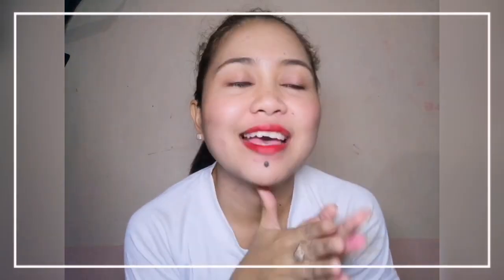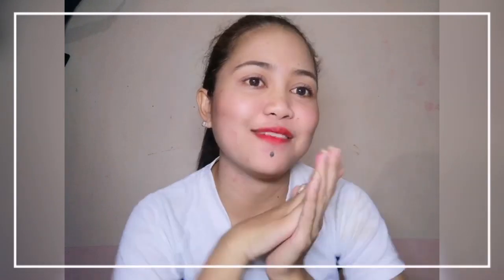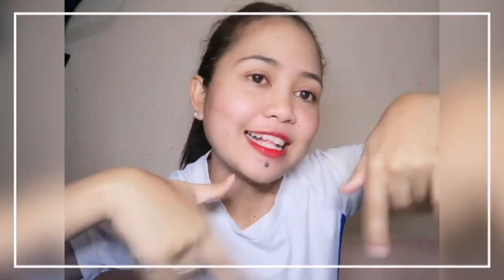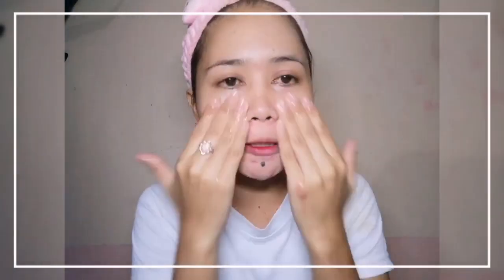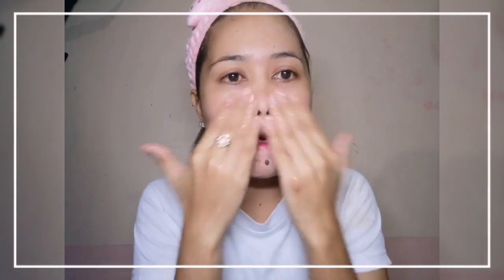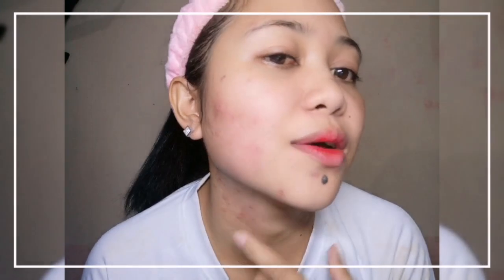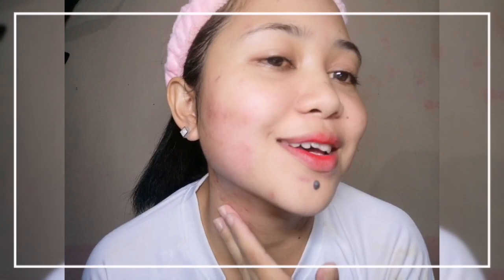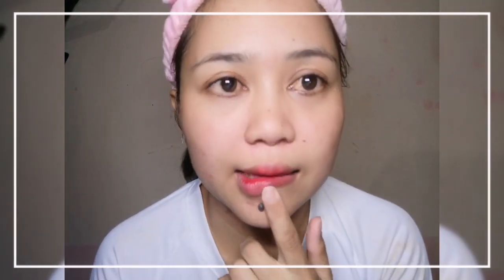St. Ives Acne Control Apricot Scrub| My First Impression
Hey there Beauties.. I was shooked when I found out that there is already a St. Ives Apricot Scrub in 1 oz. and it is for 84 pesos only. I am excited to share to you my first hand experience with this amazing product. Can't wait to show you guys the result after a week. Thank you so much and see you on my next one. 😊😊😘😘😘

St. Ives Apricot Scrub is already out of stock in St. Ives Store and Watsons Store at Lazada as of Nov. 13. Hope they will have a restock so you guys can have one too. But still, you can visit Watsons or any department stores, I believe they have this one also. Have a glowing skin free from acne with just 84 pesos. Ajjjjaaa.. 💪💪💪😘😘😘😘